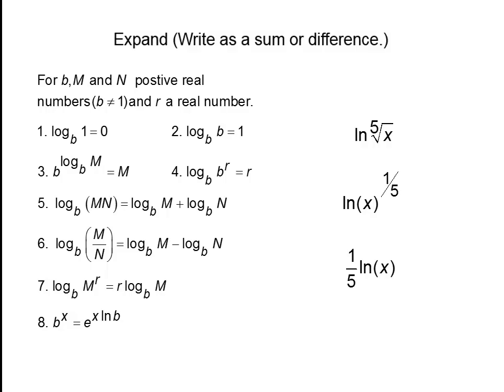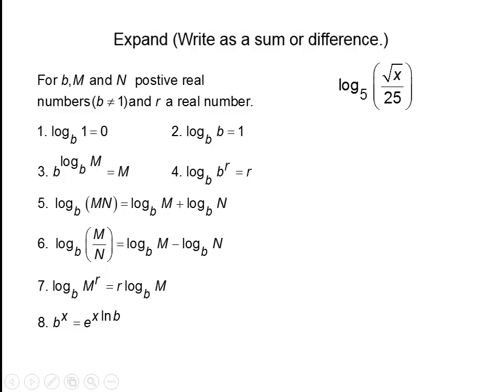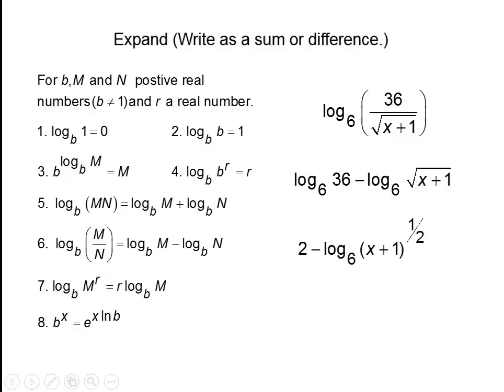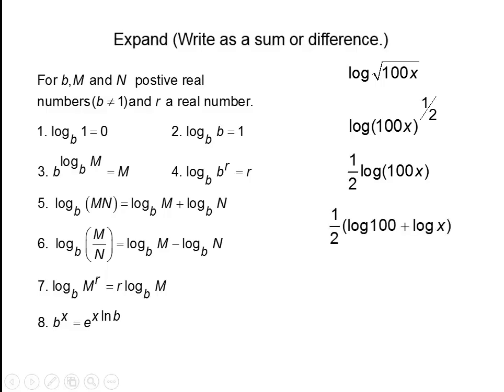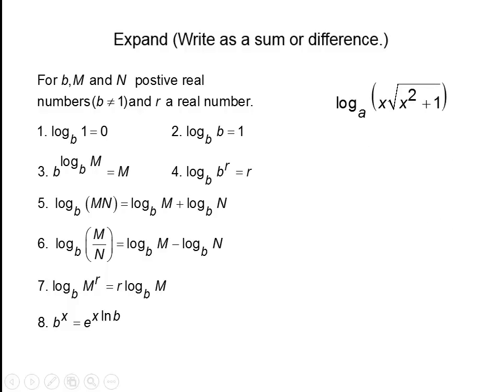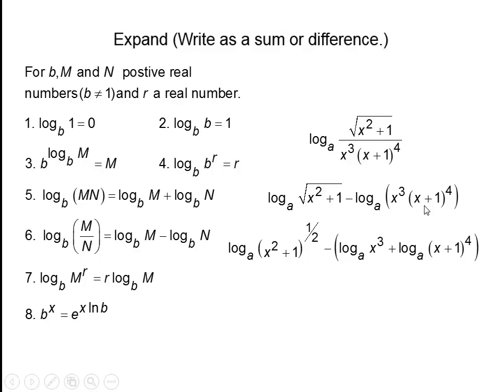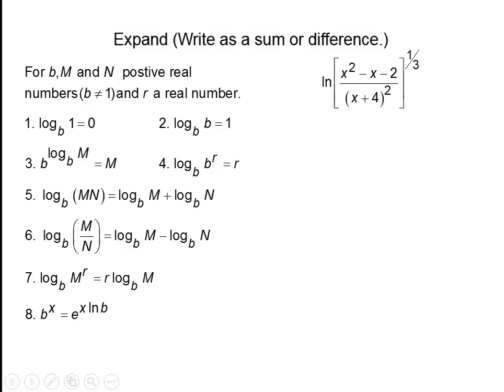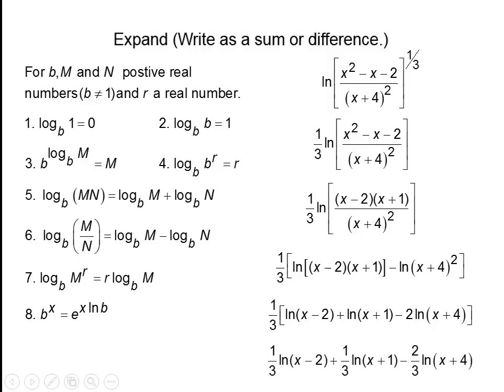Expanding Logarithmic Expressions Part 2